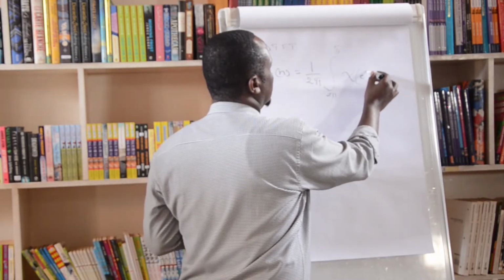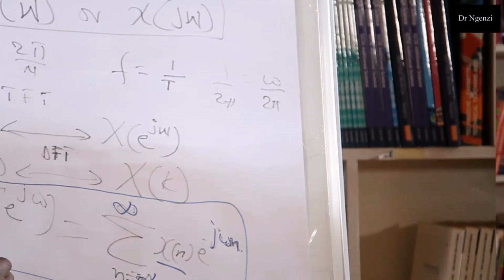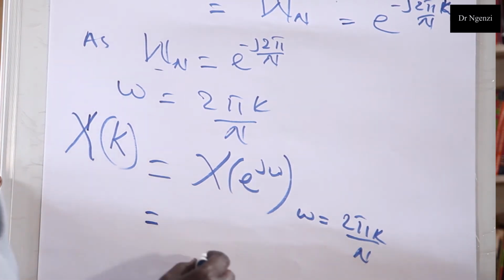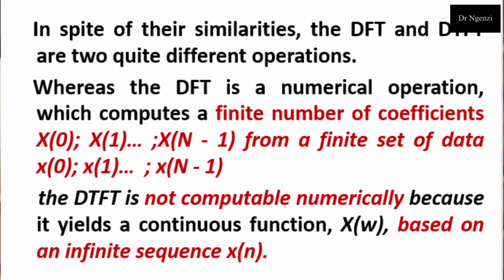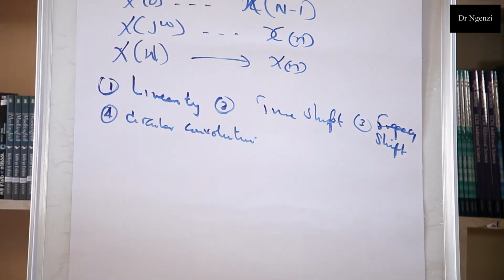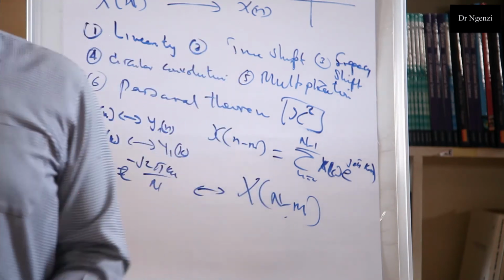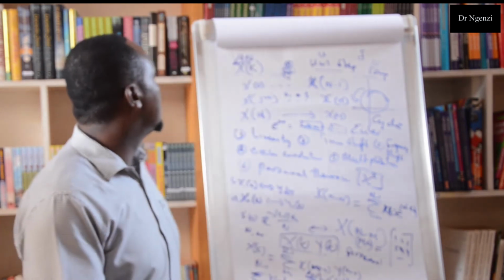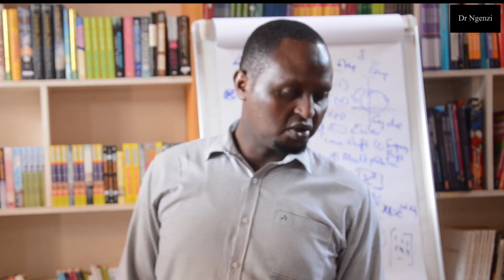CHAPTER 3: DISCRETE FOURIER TRANSFORM #03